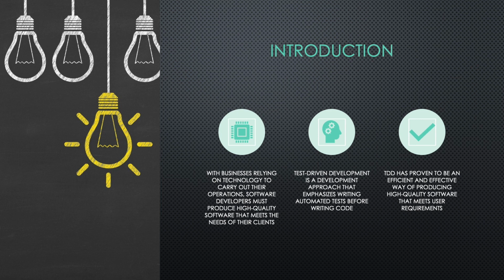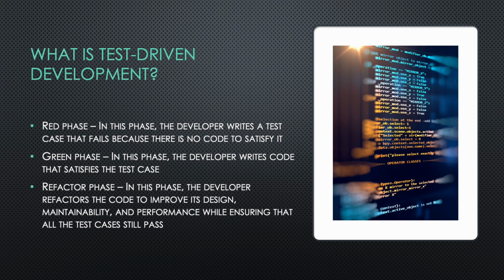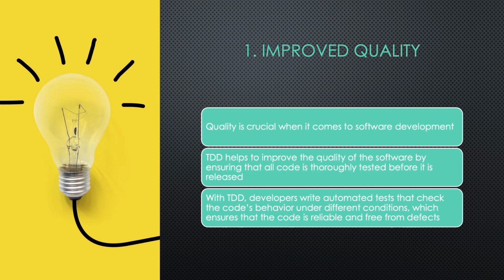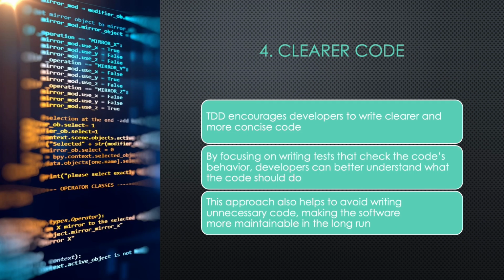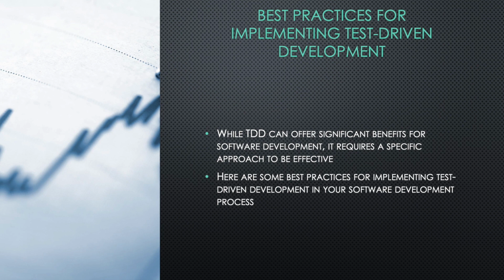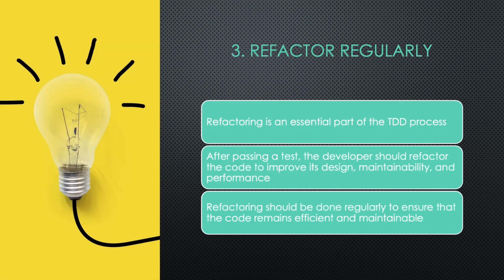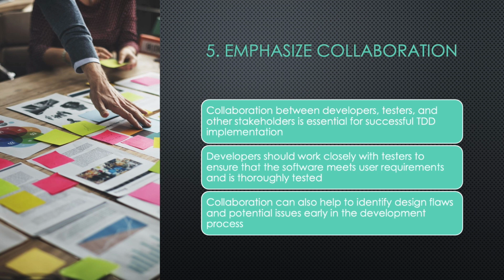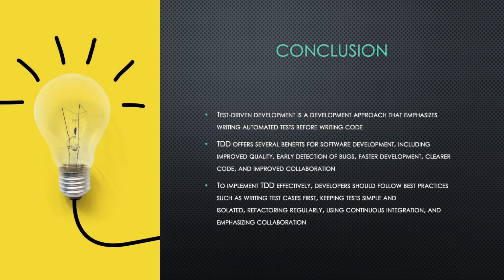The Importance of Test-Driven Development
Introduction

Software development has become increasingly important in today’s age. With businesses relying on technology to carry out their operations, software developers must produce high-quality software that meets the needs of their clients. Test-driven development (TDD) is a development approach that emphasizes writing automated tests before writing code. This approach has become popular in recent years, and for a good reason. TDD has proven to be an efficient and effective way of producing high-quality software that meets user requirements.

This video will explore the importance of test-driven development and how it can benefit software development. We will discuss how TDD works, its benefits, and best practices for implementing it in your software development process.

What is Test-Driven Development?

Test-driven development is an approach to software development that emphasizes writing automated tests before writing code. In this approach, the developer writes a test case before writing any code. The test case specifies what the code should do, and the developer writes code that satisfies the test case.

TDD involves a cycle of three phases:

Red phase – In this phase, the developer writes a test case that fails because there is no code to satisfy it.

Green phase – In this phase, the developer writes code that satisfies the test case.

Refactor phase – In this phase, the developer refactors the code to improve its design, maintainability, and performance while ensuring that all the test cases still pass.

Test-driven development offers several benefits for software development. Here are some of the key advantages of using TDD:

1. Improved Quality

Quality is crucial when it comes to software development. TDD helps to improve the quality of the software by ensuring that all code is thoroughly tested before it is released. With TDD, developers write automated tests that check the code’s behavior under different conditions, which ensures that the code is reliable and free from defects.

2. Early Detection of Bugs

TDD allows developers to detect bugs early in the development cycle. By writing tests first, developers can catch and fix errors before they become bigger problems. This approach also helps to identify design flaws, making it easier to fix them before the code is released.

3. Faster Development

TDD can also speed up the development process. Since the code is tested continuously, developers can quickly identify and fix errors, which reduces the time spent on debugging. This approach also makes it easier to add new features and modify existing ones without introducing new bugs.

4. Clearer Code

TDD encourages developers to write clearer and more concise code. By focusing on writing tests that check the code’s behavior, developers can better understand what the code should do. This approach also helps to avoid writing unnecessary code, making the software more maintainable in the long run.

5. Improved Collaboration

TDD promotes collaboration between developers and testers. By writing tests first, developers and testers can work together to ensure that the software meets user requirements. This approach also helps to reduce misunderstandings between team members, leading to better communication and more efficient software development.

Best Practices for Implementing Test-Driven Development

While TDD can offer significant benefits for software development, it requires a specific approach to be effective. Here are some best practices for implementing test-driven development in your software development process:

1. Write Test Cases First

In TDD, test cases should be written before any code. This approach ensures that developers have a clear understanding of what the code should do and what behaviors it should exhibit. Writing tests first also helps to identify edge cases and potential bugs early in the development process.

2. Keep Tests Simple and Isolated

Tests should be simple, focused, and isolated. A test should focus on a single aspect of the code’s behavior and should not depend on any other tests. Simple and isolated tests make it easier to identify the source of errors and help to ensure that the code is reliable and free from defects.

3. Refactor Regularly

Refactoring is an essential part of the TDD process. After passing a test, the developer should refactor the code to improve its design, maintainability, and performance. Refactoring should be done regularly to ensure that the code remains efficient and maintainable.

4. Use Continuous Integration

Continuous integration (CI) is an automated process that builds, tests, and deploys code changes. CI can help to ensure that code changes are tested thoroughly and that any issues are identified and fixed quickly. CI also helps to ensure that the code is always deployable, making it easier to release software updates.